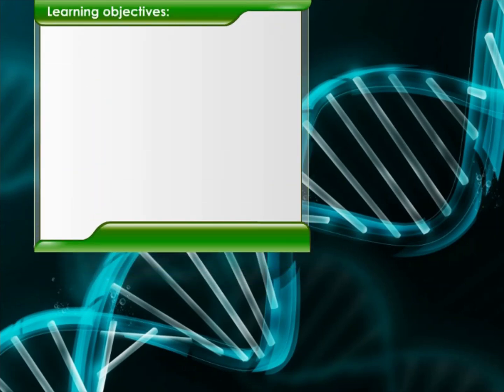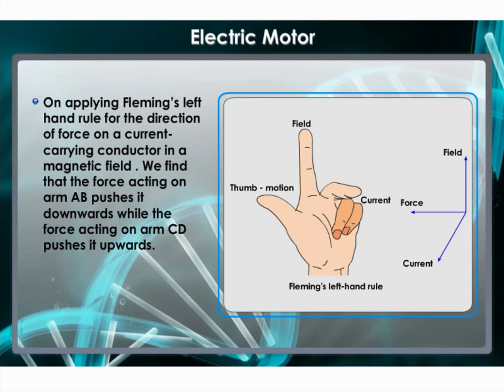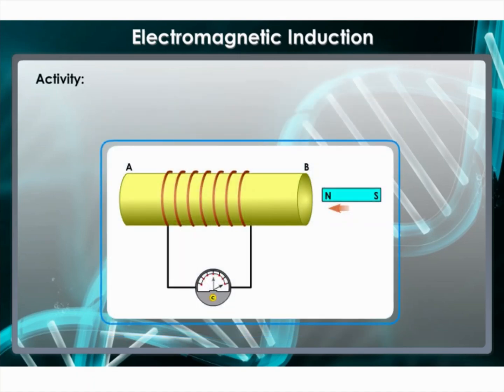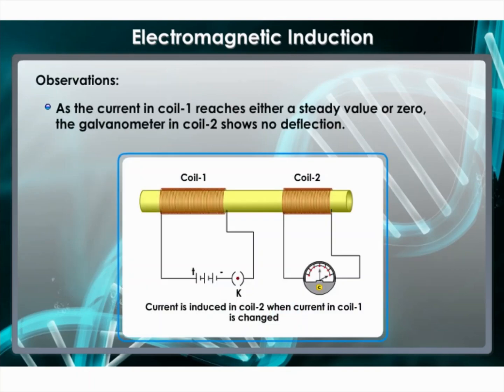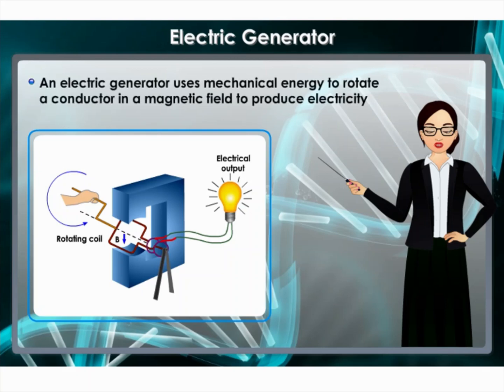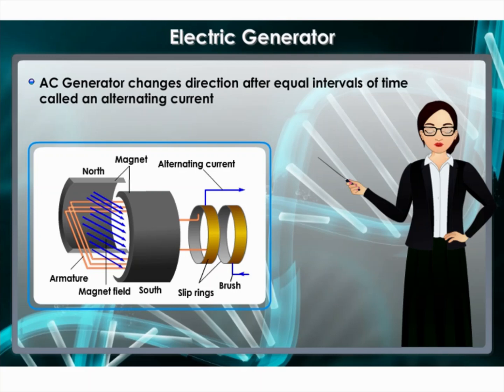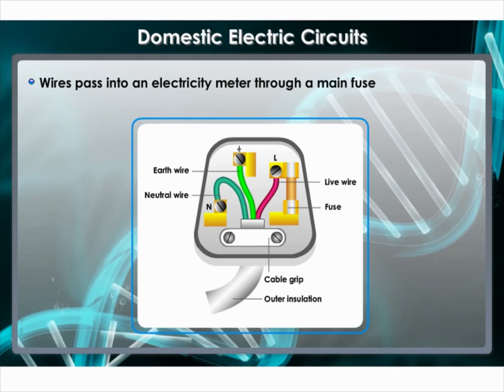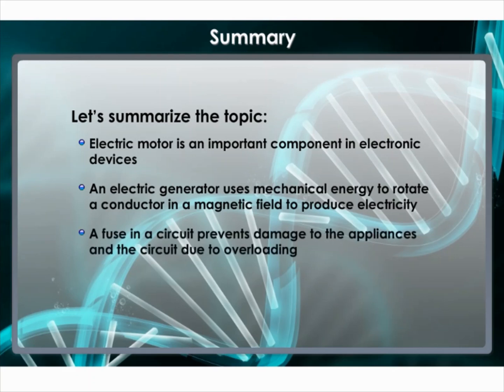K12 Science 10 Magnetic Effects of Current 02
Unit 13 Electricity and Magnetism 02/02